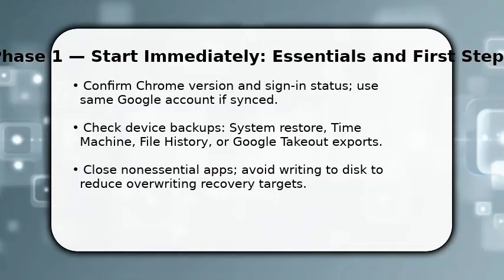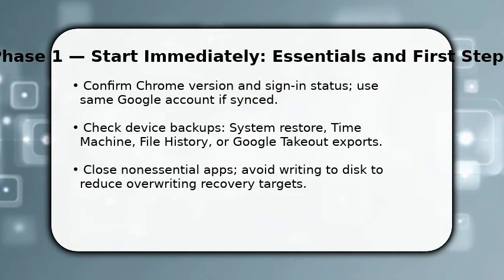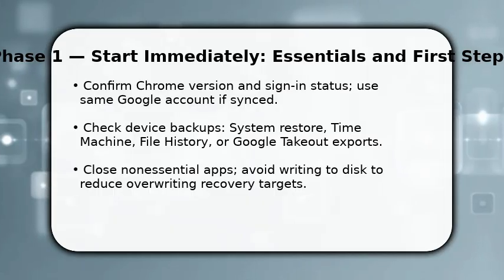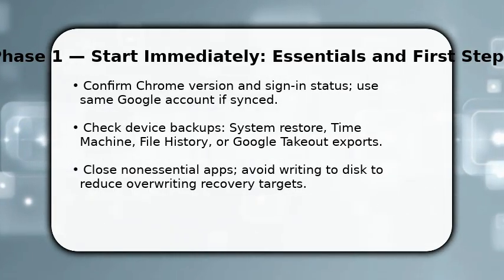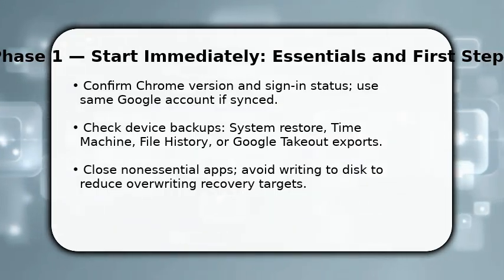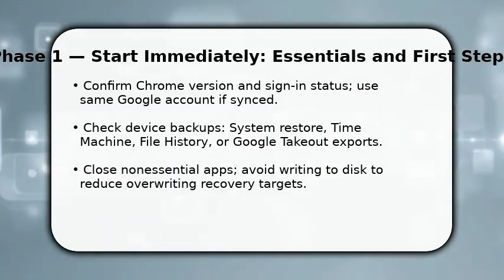How to Recover Browsing History in Chrome - Full Guide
How to Recover Browsing History in Chrome - Full Guide | 🔒 Surfshark VPN Deal — Stay private and secure. $1.99/mo + 3 Months Free ▸

Dive into our comprehensive guide on recovering your browsing history in Google Chrome. Learn step-bythy methods to restore past web visits, troubleshoot common issues, and understand privacy settings that control this feature.